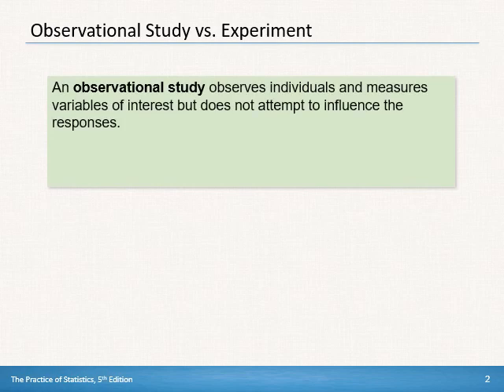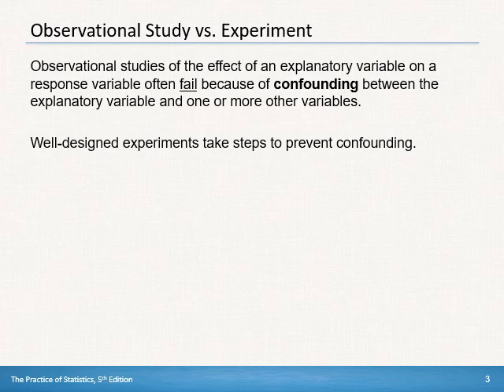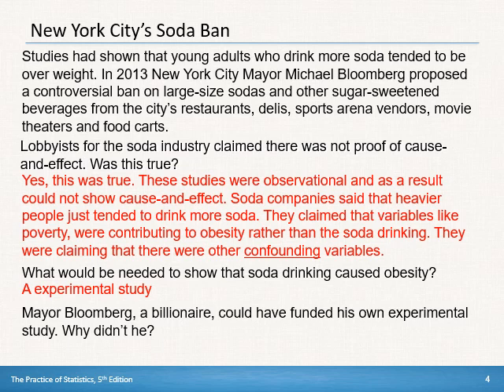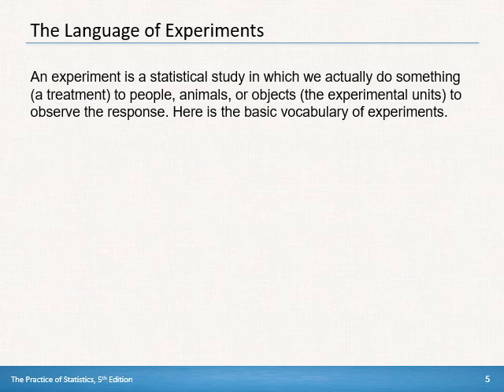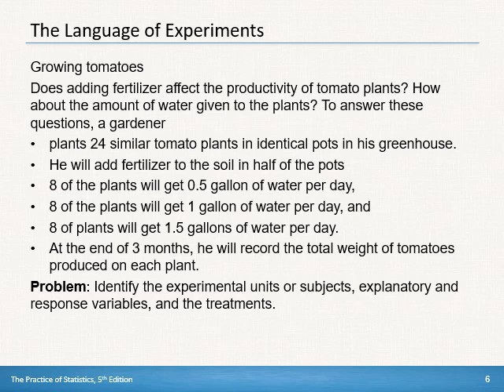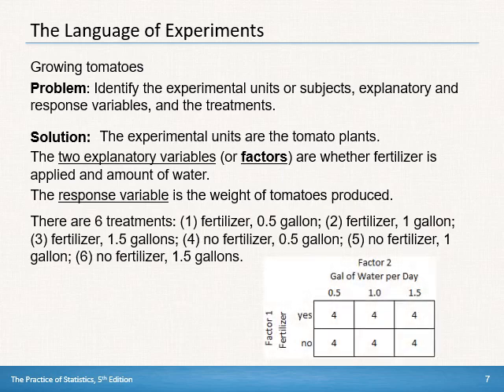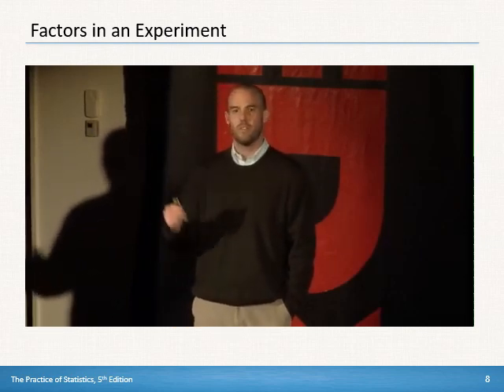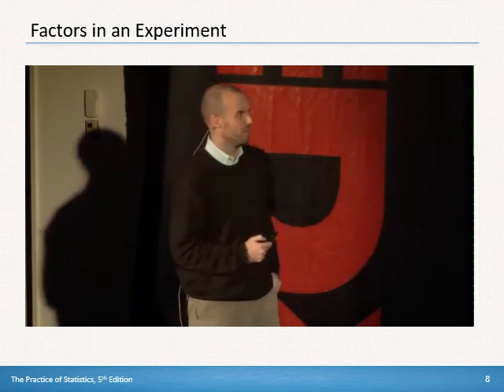Notes 4.2.1 Experiments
AP Statistics, Experiments vs Observational Study, Experimental Units (subjects), Treatments, Factors of Explanatory Variables, Response Variable